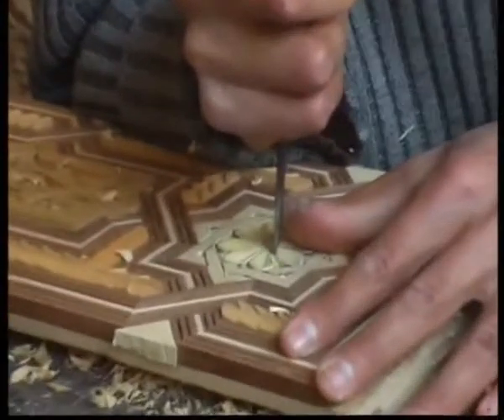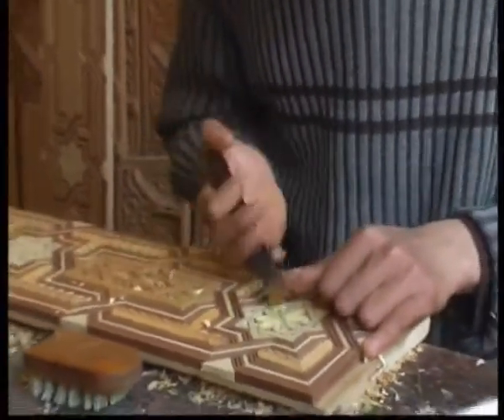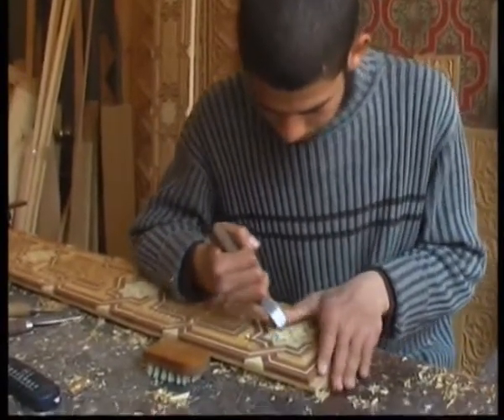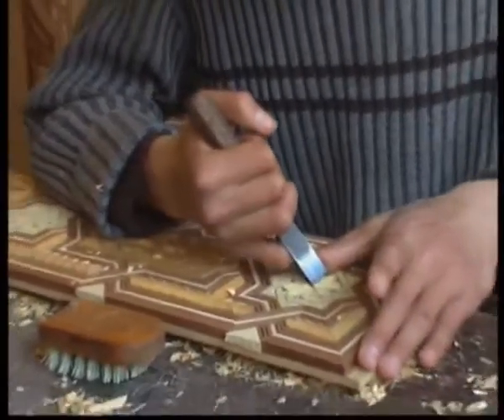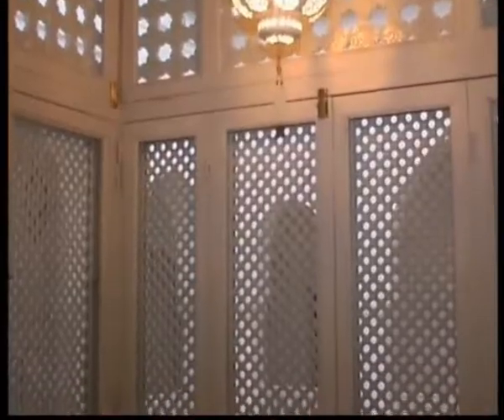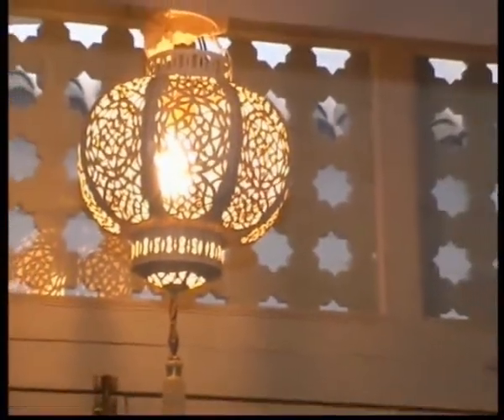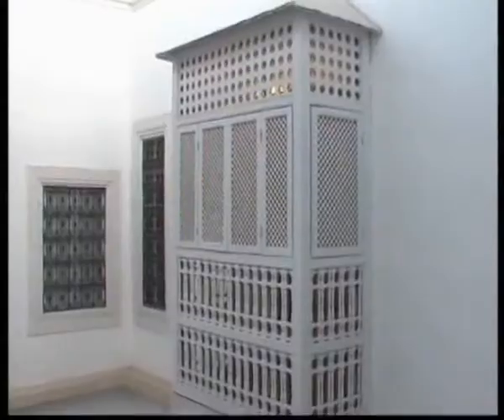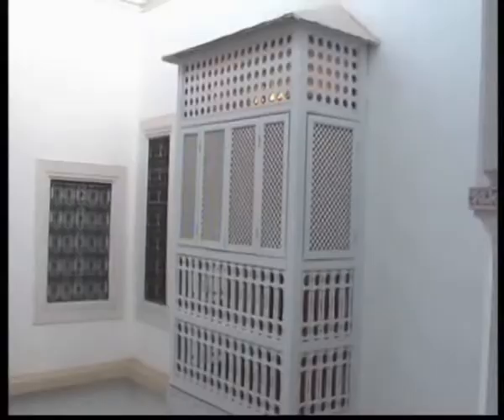Woodcarver Sidi ben Slimane near Riad Ariha Marrakech